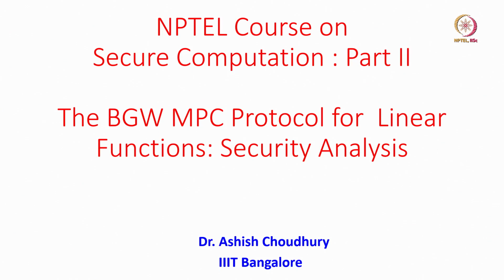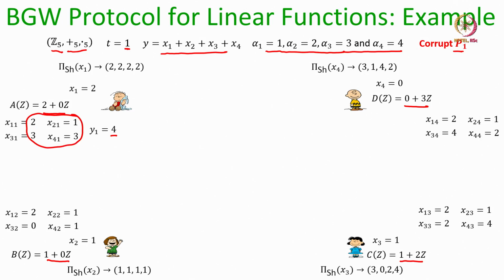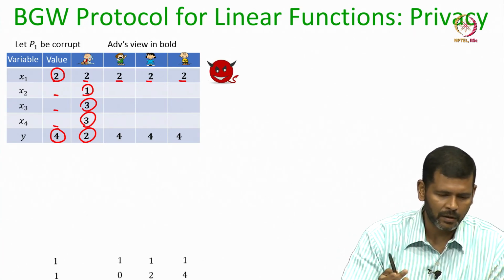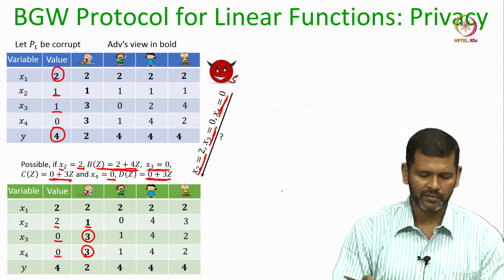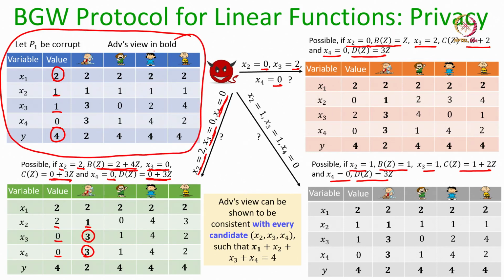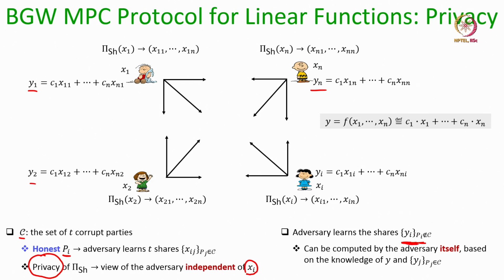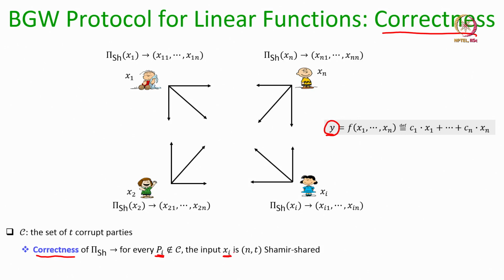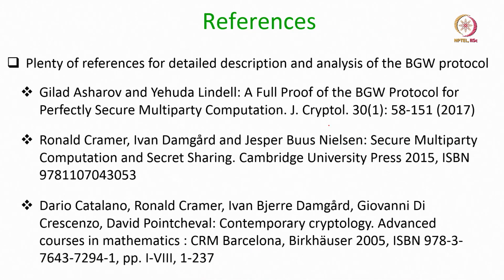Lec 45 The BGW MPC Protocol for Linear Functions: Security Analysis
The BGW MPC Protocol, Linear Functions, Security Analysis